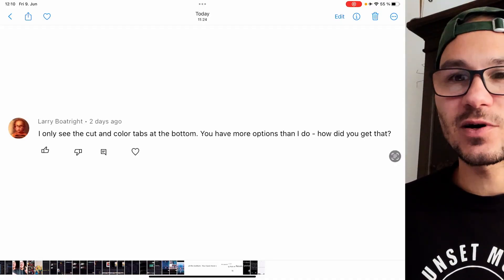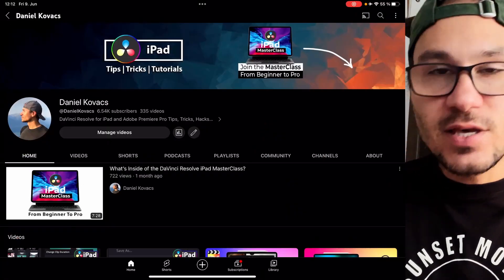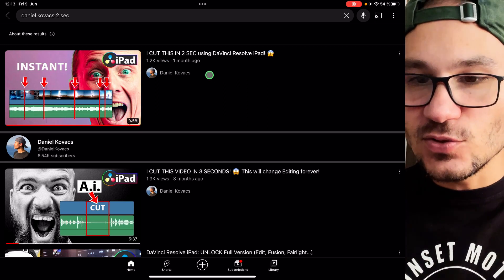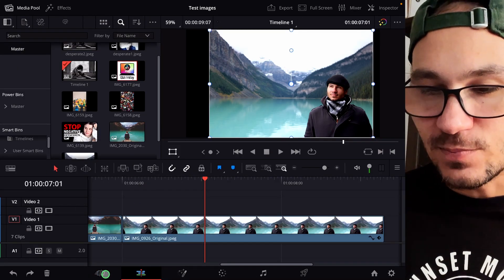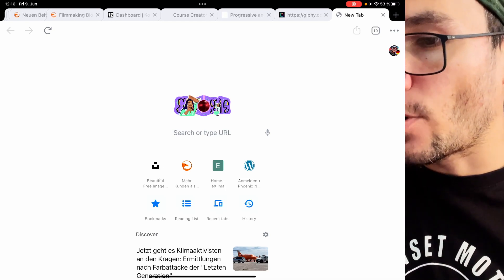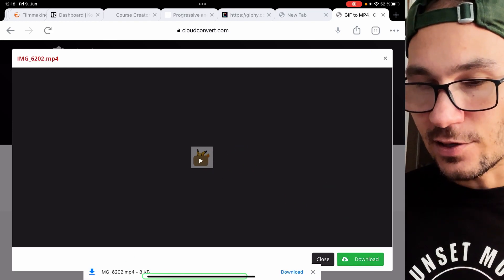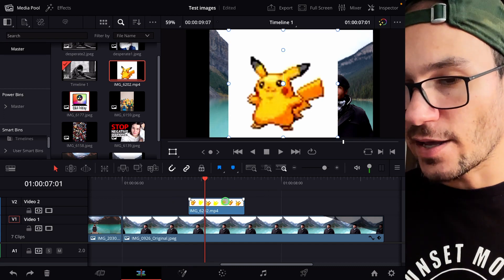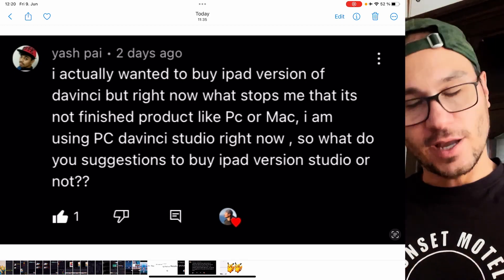How To Import GIF into DaVinci Resolve iPad | Ep.04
In this week Q&A DaVinci Resolve iPad Friday, we will cover 6 question. From GIF import, Studio Version and all Pages.